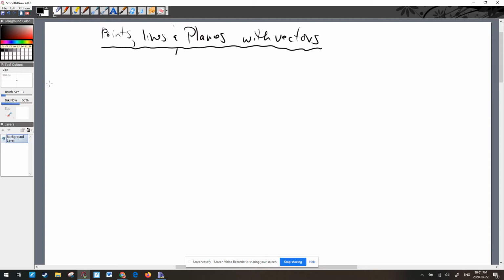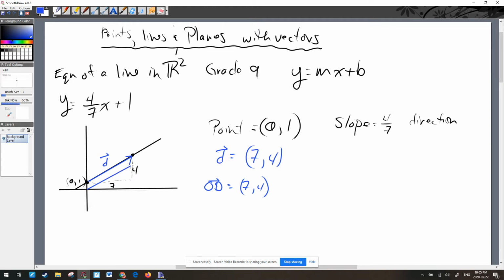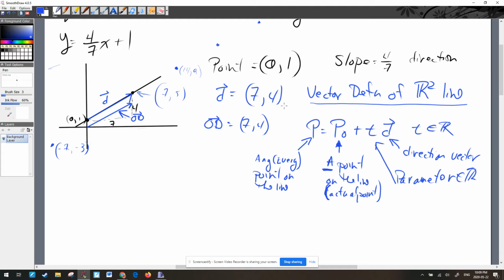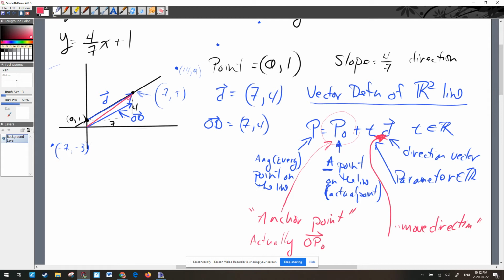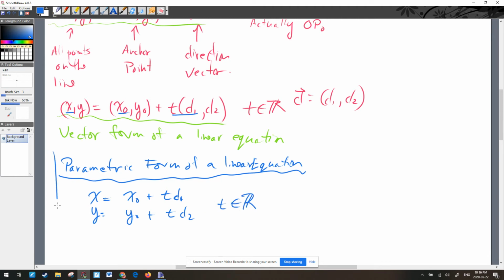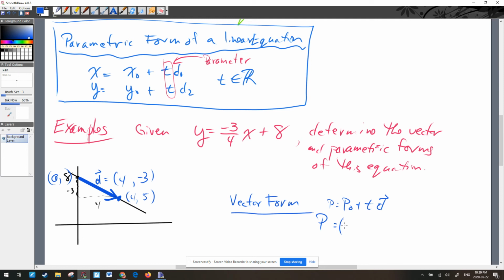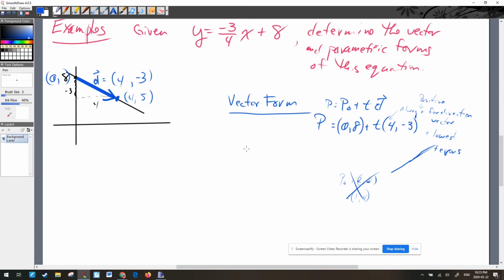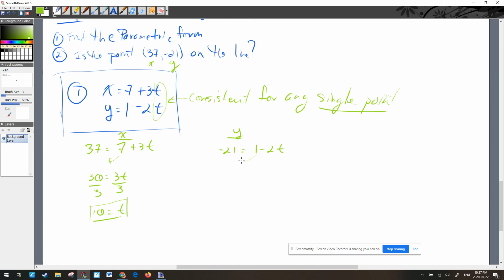MCV4U Points lines and planes part 1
MCV4U Points lines and planes started in vectors